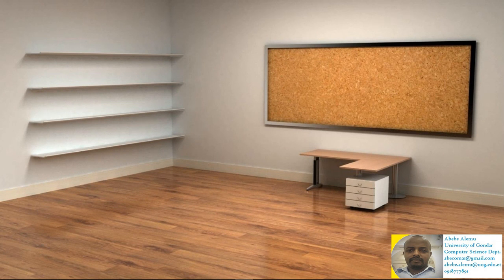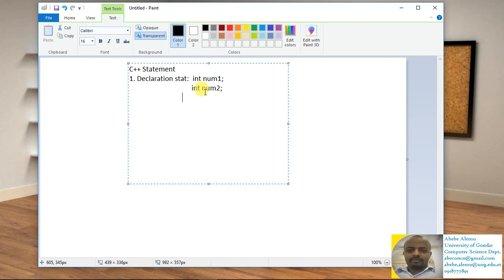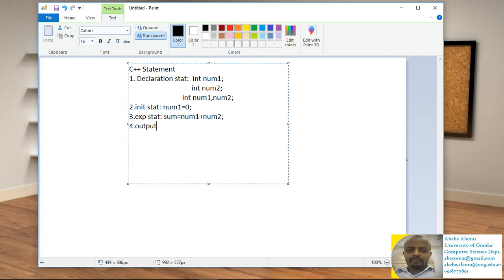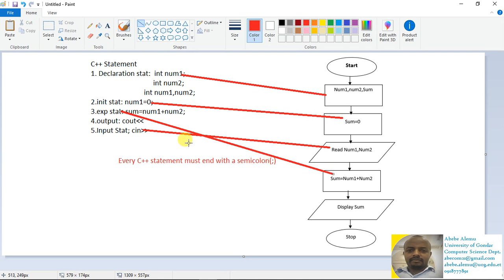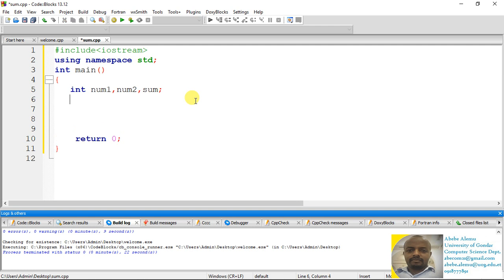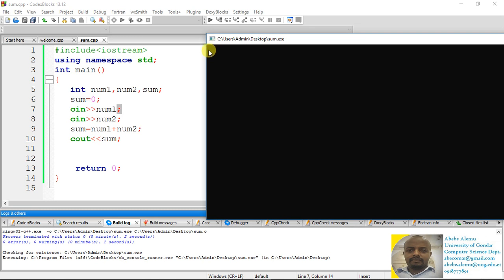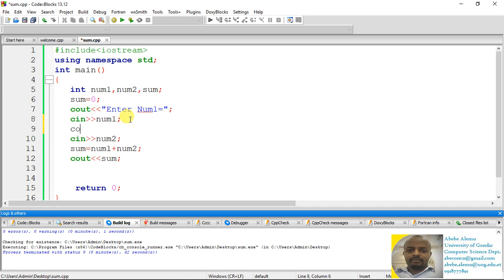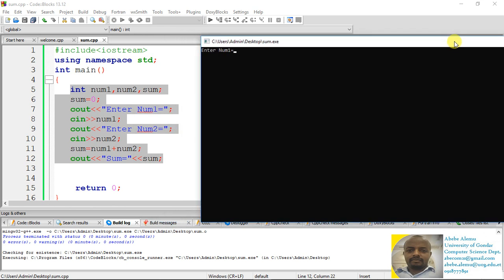Statement edit 0